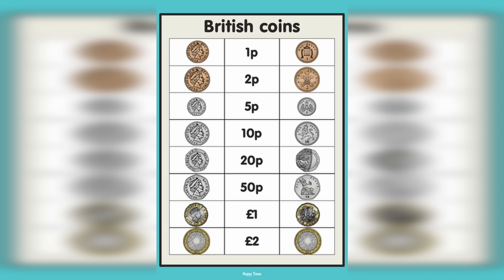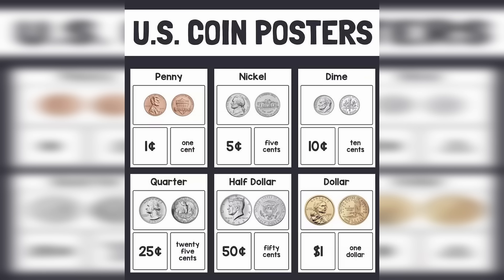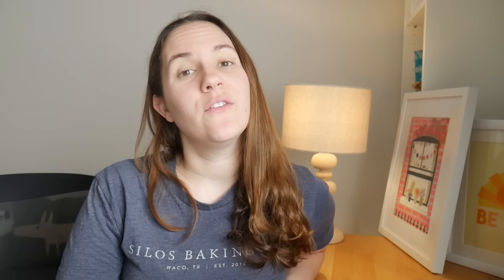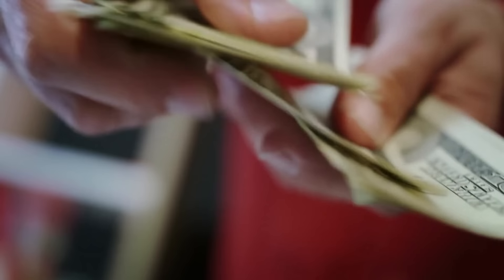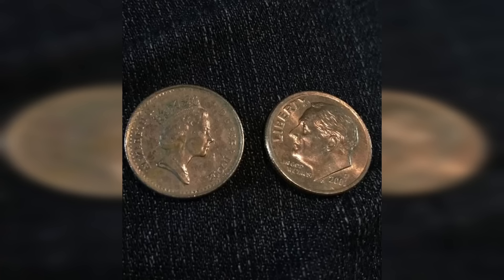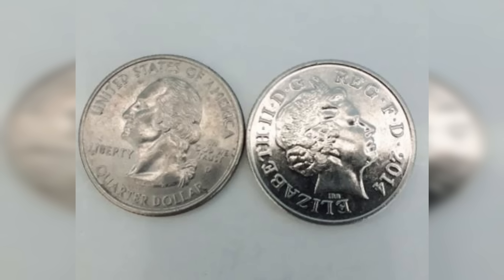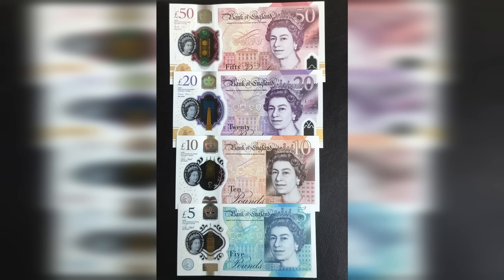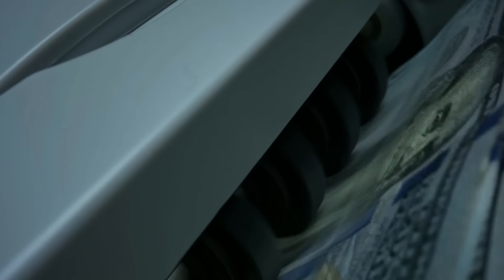UK vs USA currency (deep dive)! // color, forgotten coins, and more!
Want extra content and my general, unimportant, life updates as an American in the UK straight to your inbox? Join the free Girl Gone London newsletter